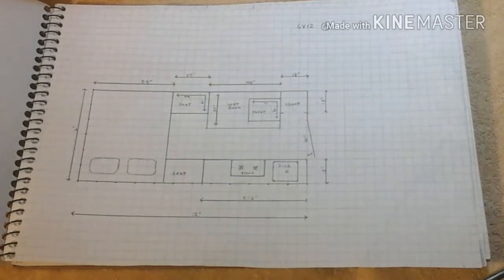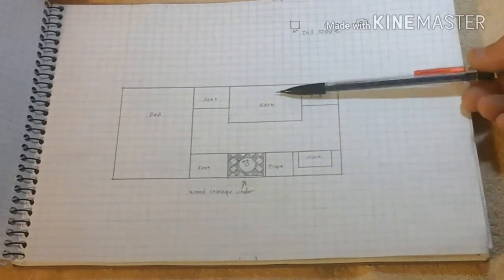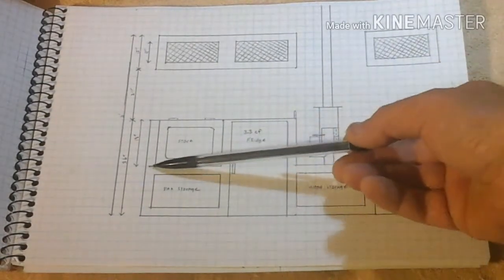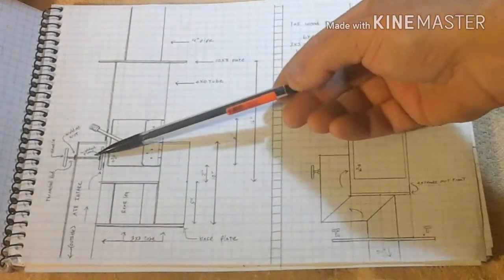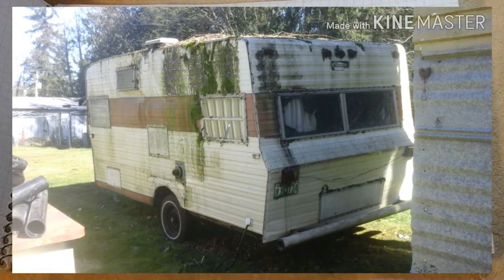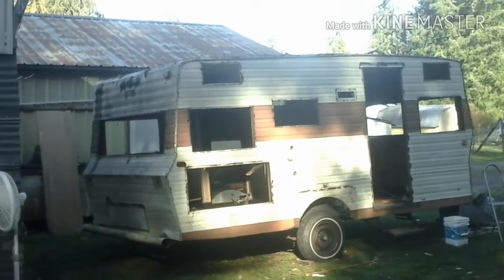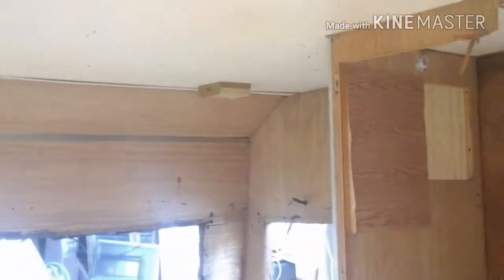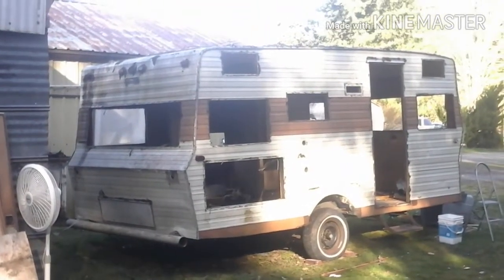Got a trailer to start the vardo project. And a diy wood stove plan.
Got an old rotten 1971 Fleetcraft trailer to use the frame. And planning to build a tiny wood stove to use in it.